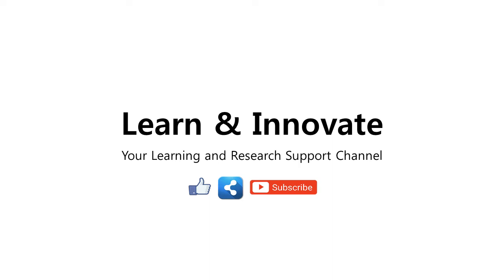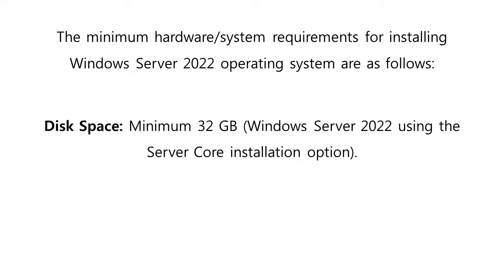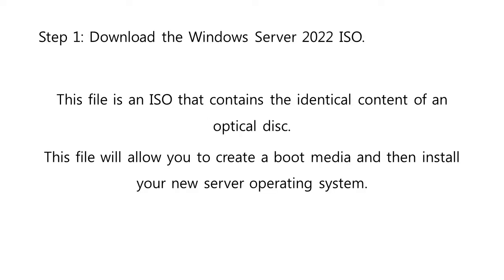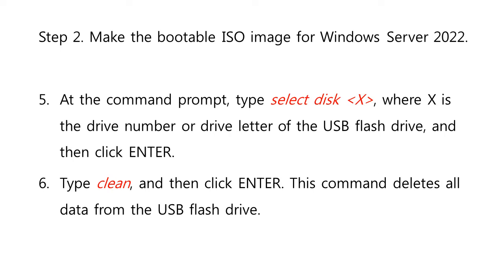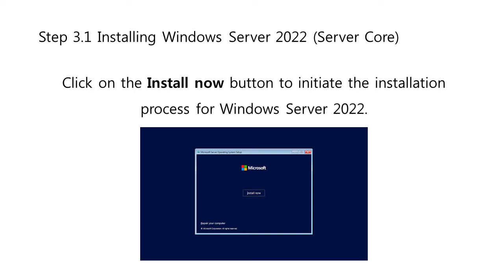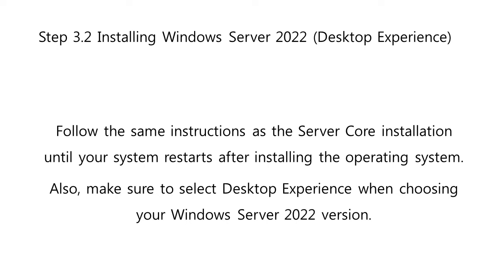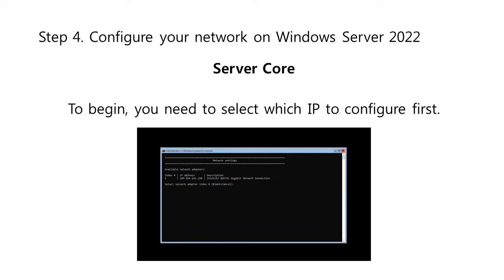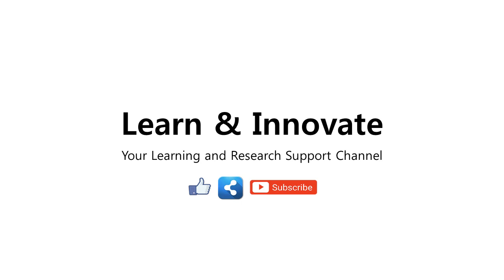How to Install Windows Server 2022: Step by Step Guide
In this video, we will be learning how to install Windows Server 2022.